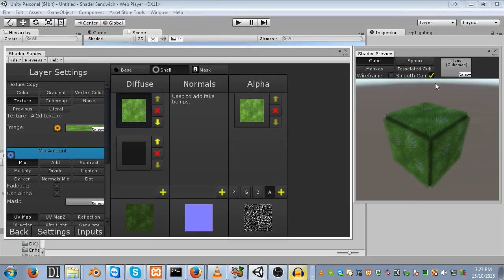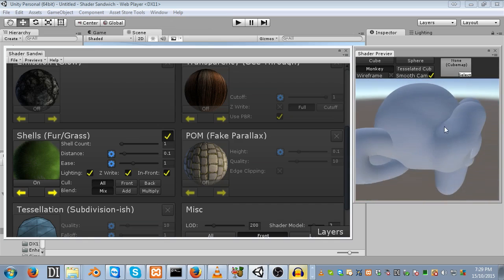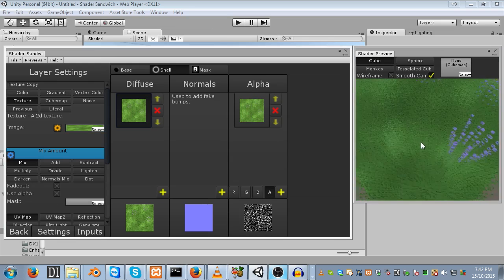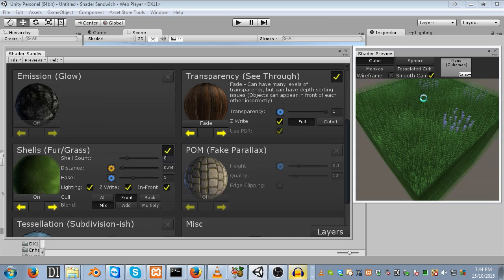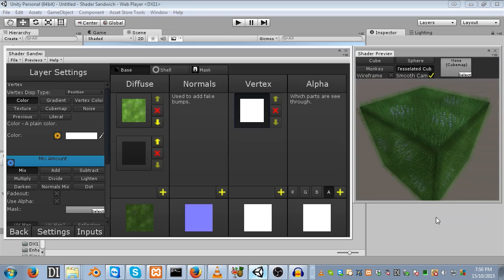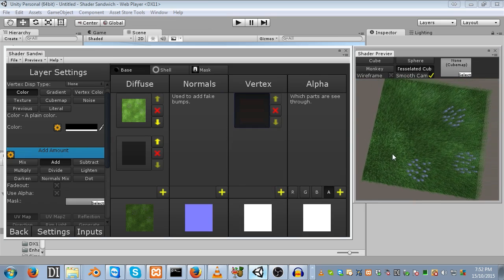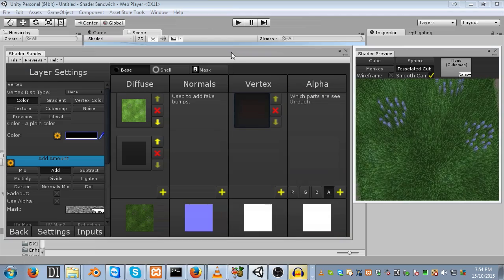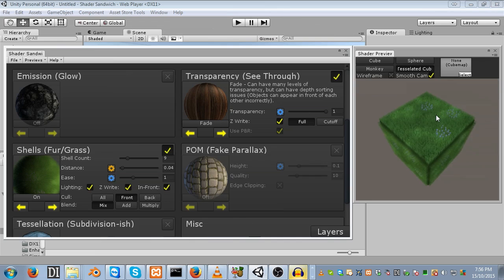(Really Really Outdated!) Shader Sandwich - Shell Grass/Fur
In this tutorial we create a Shell based grass/fur shader!